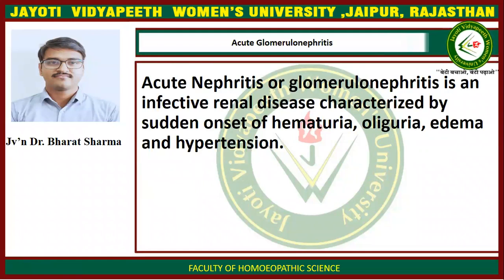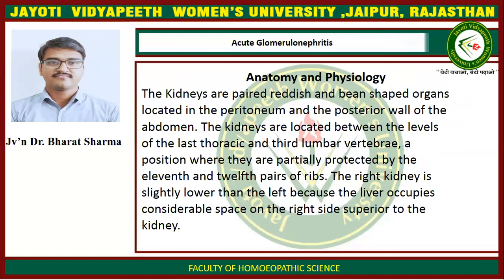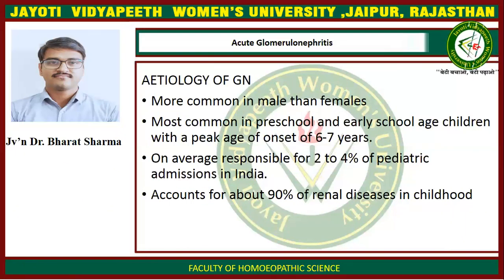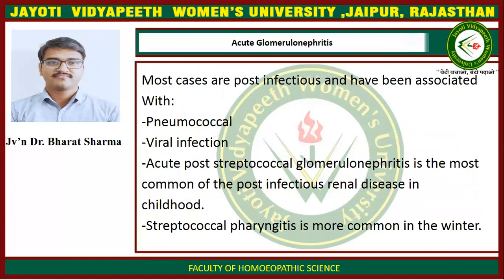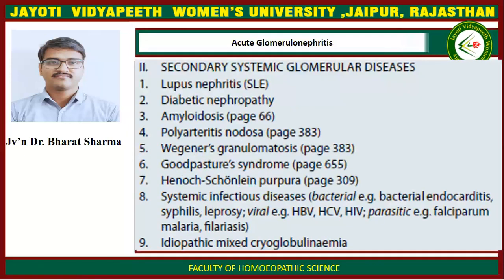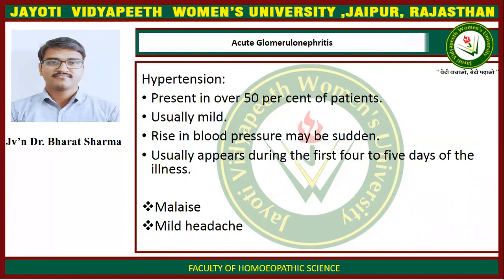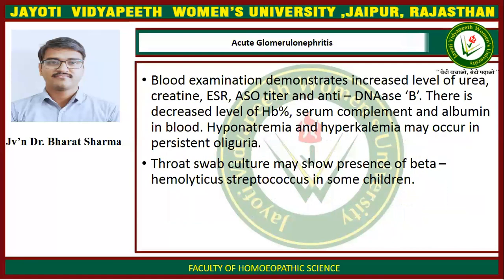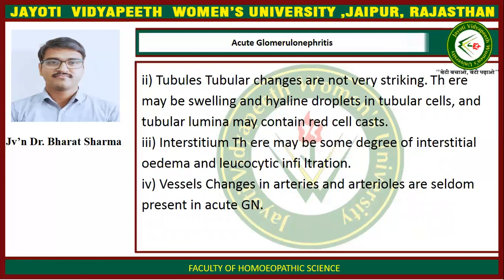JAYOTI VIDYAPEETH- FHS- Pathology- Glomerulonephritis